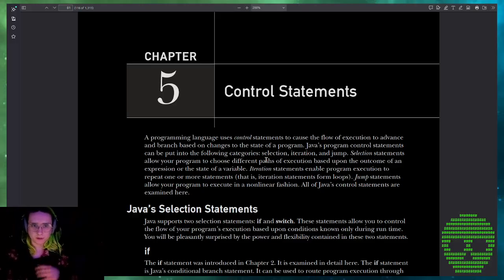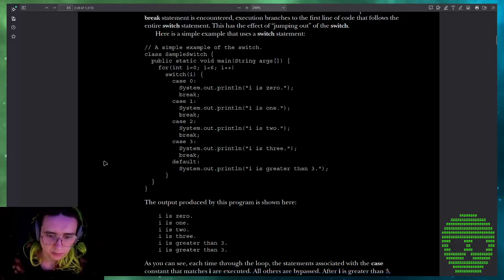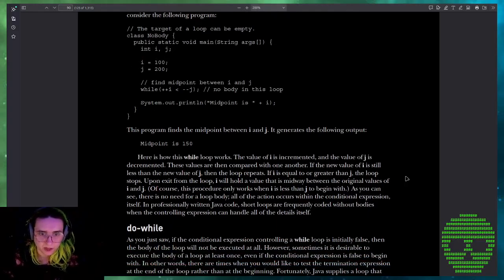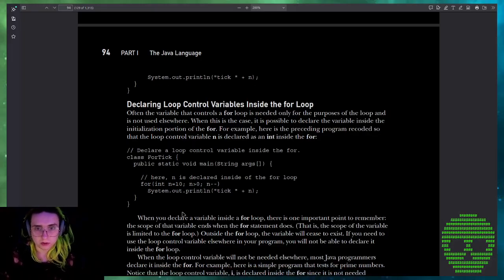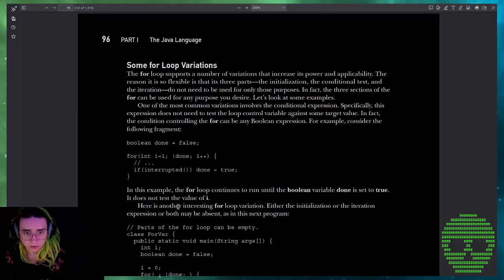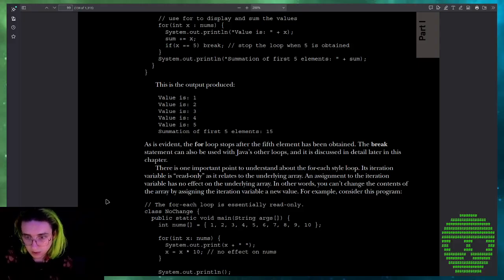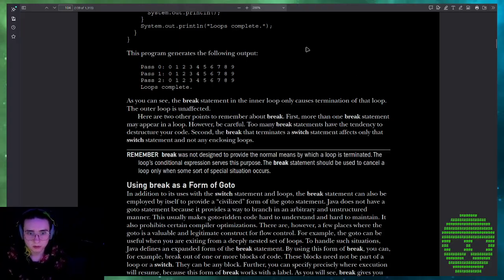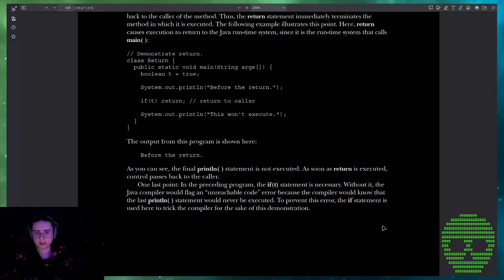Chapter 5 Control Statements The complete reference of Java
this is my lets read of the book The Complete Reference of Java Ninth Edition